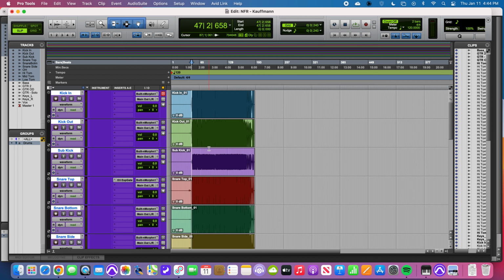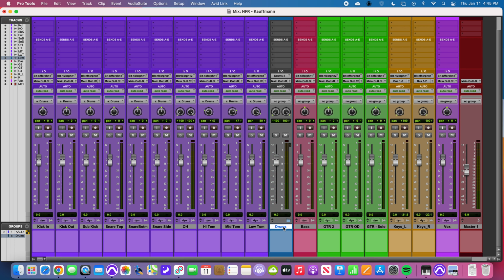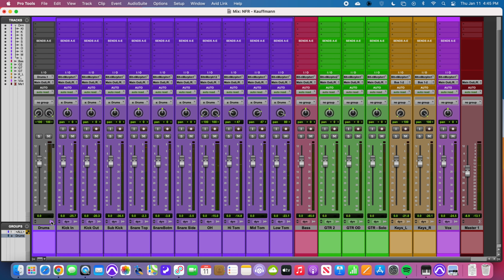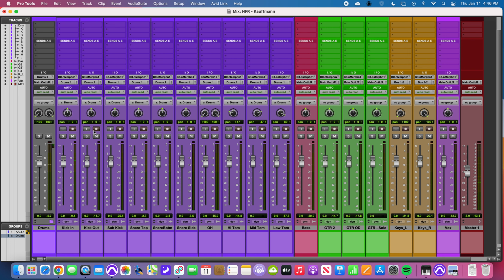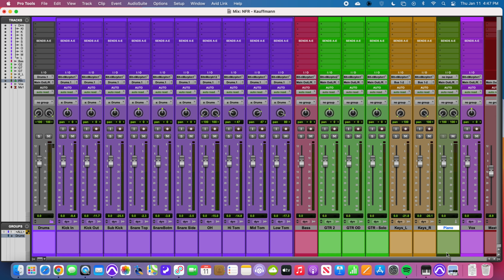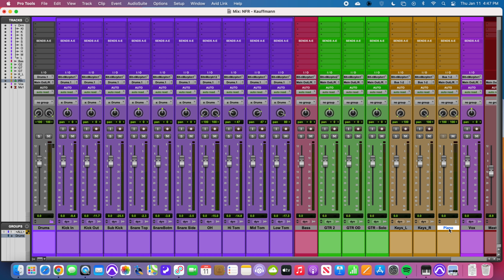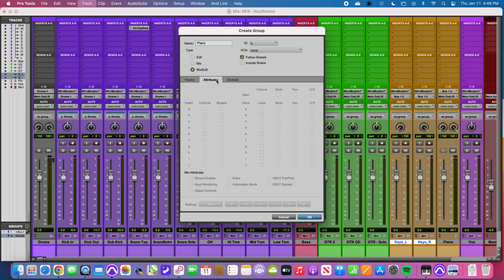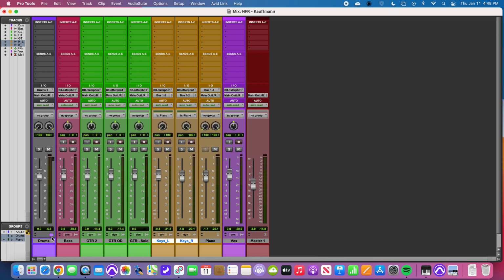6 - NFR - Routing Folders vs Aux Submixes